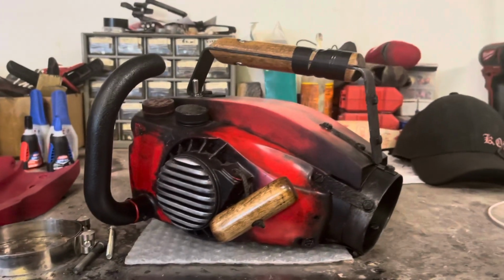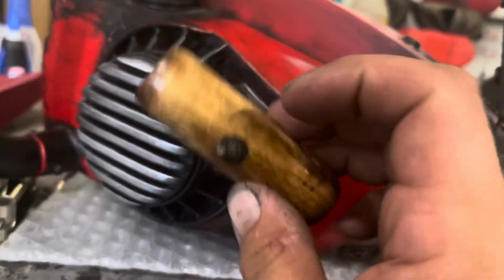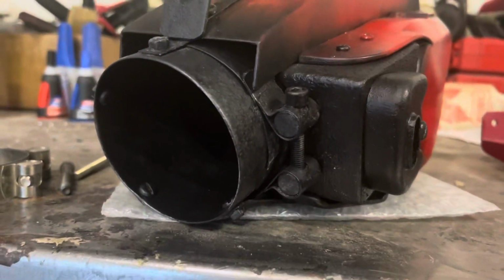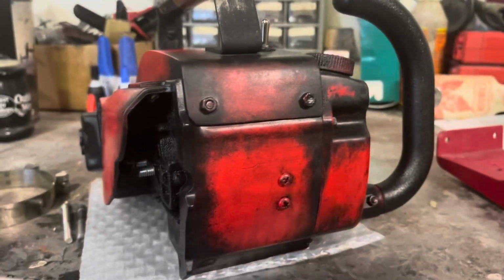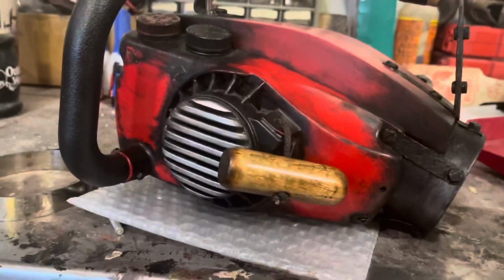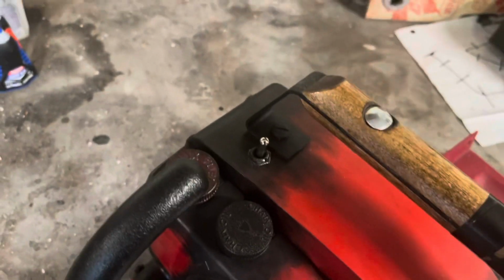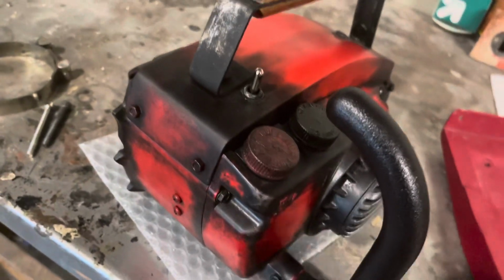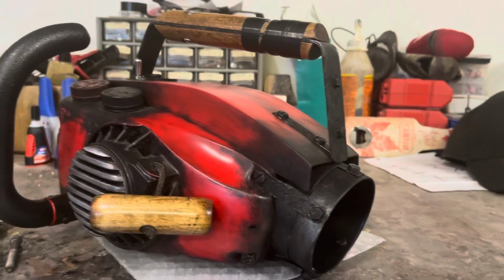My last!!! Ash vs Evil Dead chainsaw I’m selling details!!!!!